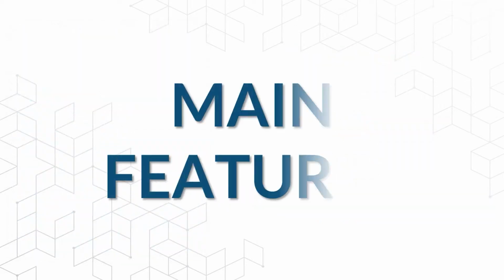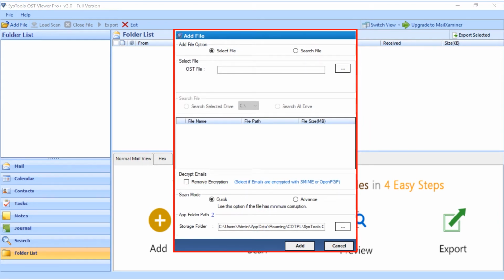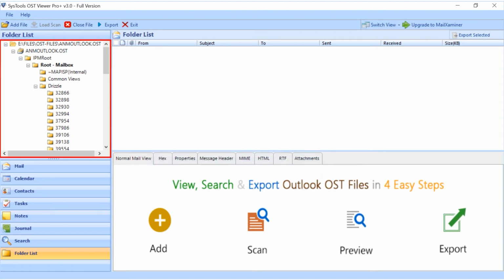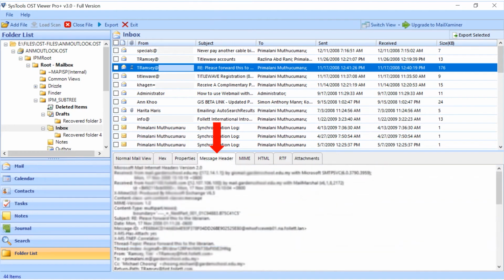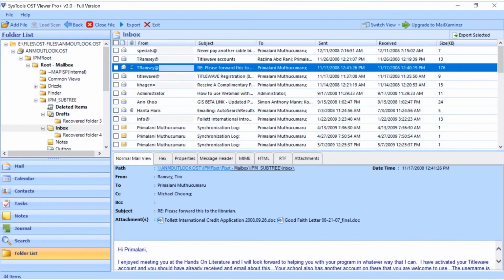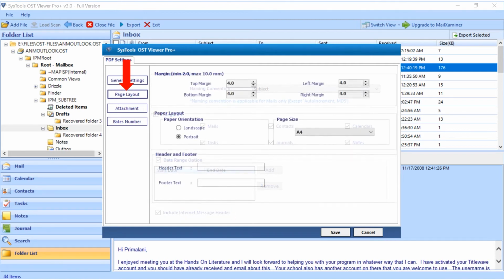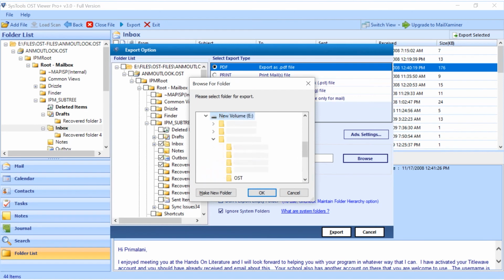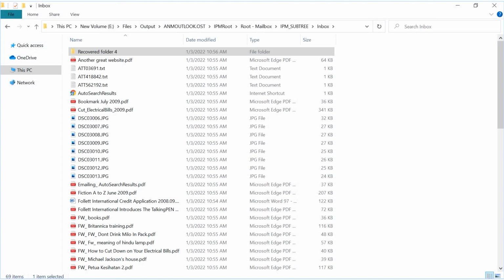Analyze, Search & Print OST Emails with Attachments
OST Viewer Pro Plus tool is use to search and print offline OST emails with attachments. Also save OST file into PST, EML, MSG and PDF format on Windows OS.
This feature of Outlook OST Viewer Pro + makes it easy to find the email you need with or without associated attachments. It also simplifies the process with options to export and clear search results from the software.
Another impressive feature this tool offers is the date range filter. This filter allows users to set a date range by adding a start date and an end date and save the selected OST data items. This filter lets you choose how long to export emails.